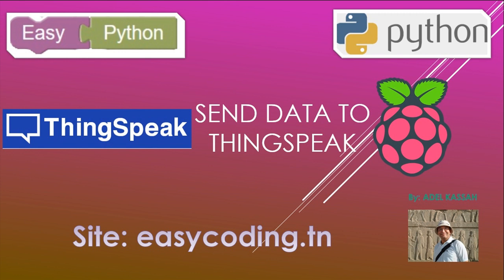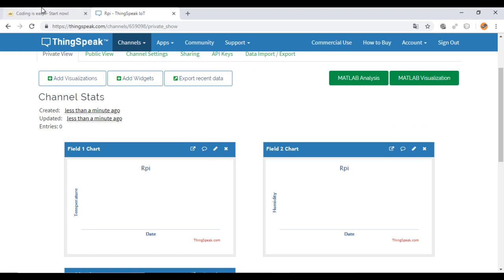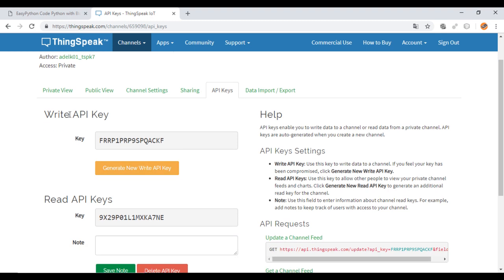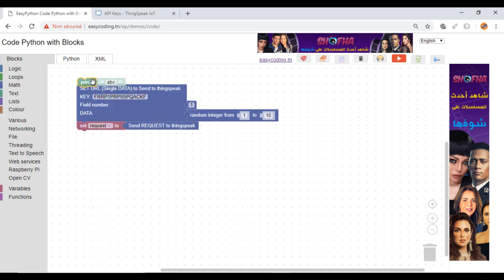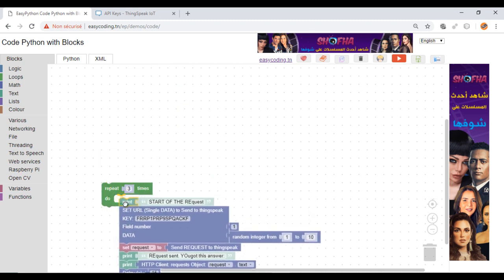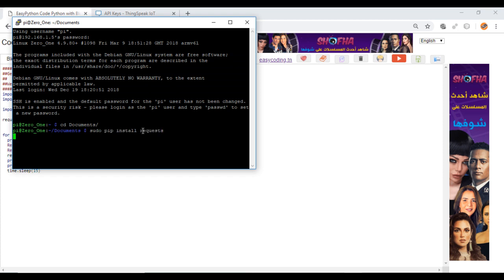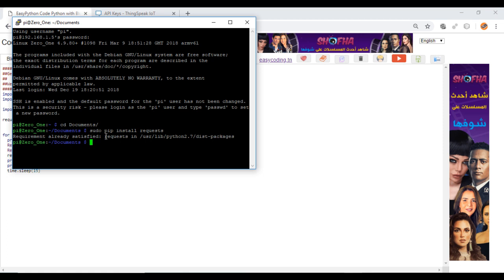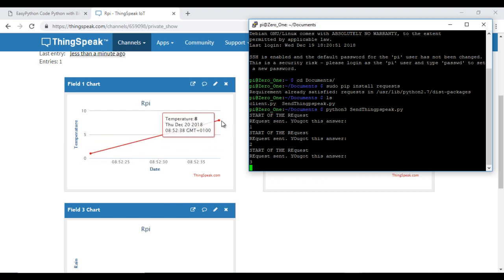Easy Raspberry tutorial XX: Send data to Thingspeak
In this video, we will see how to send data to the IOT Platform Thingspeak with PYTHON.